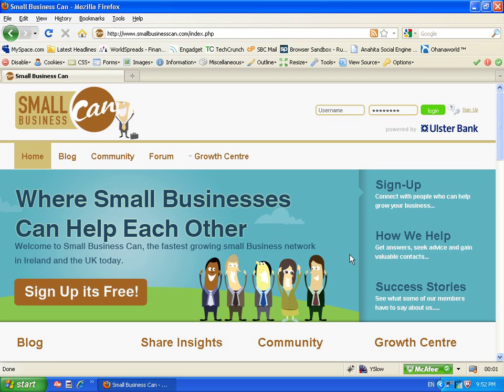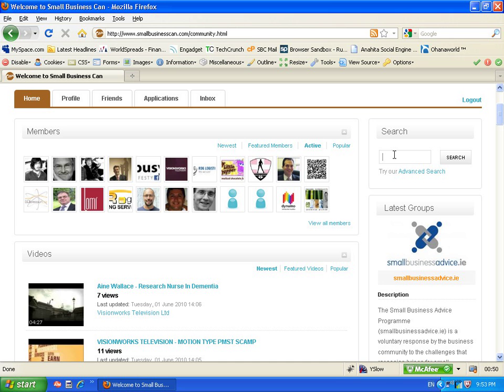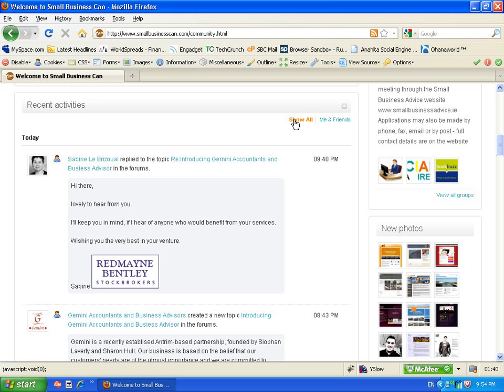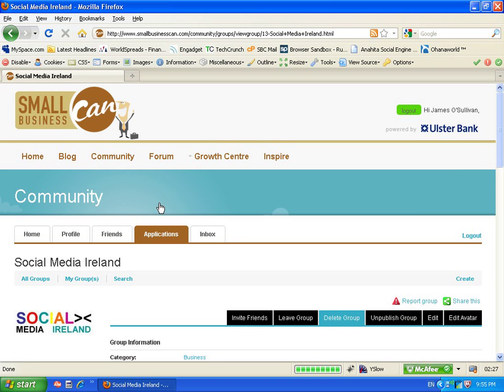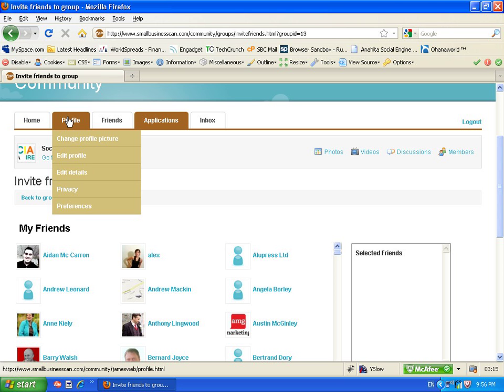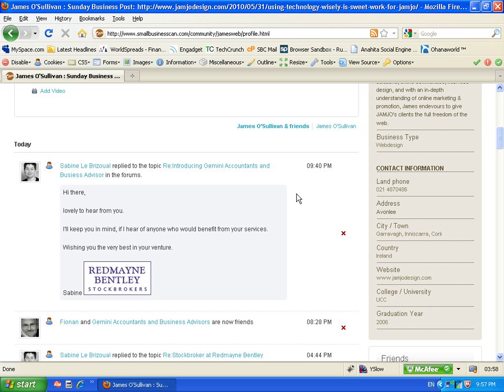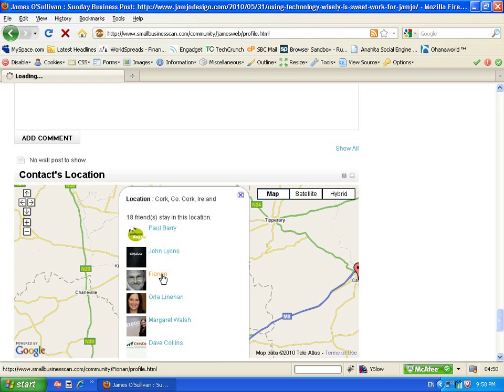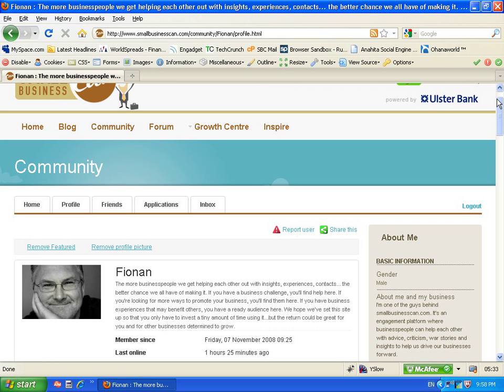Small Business Can Walk through